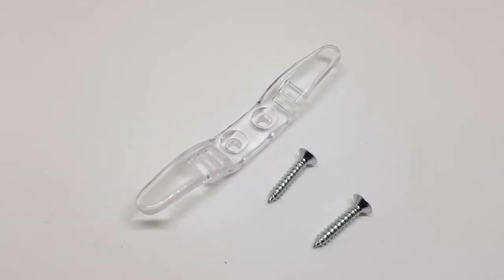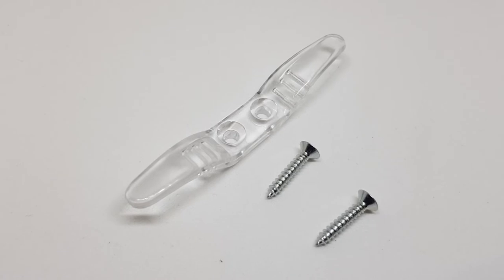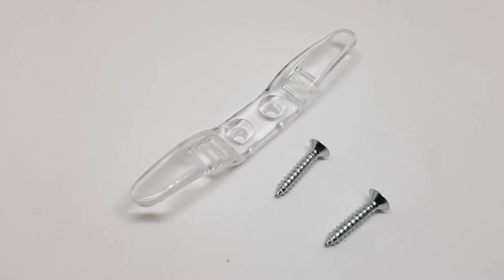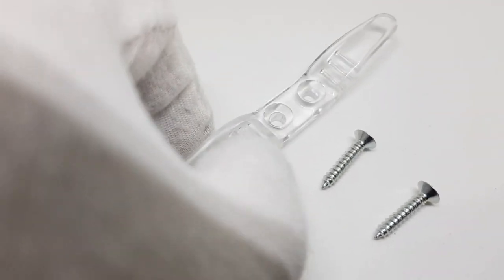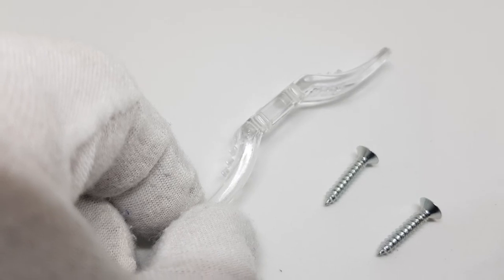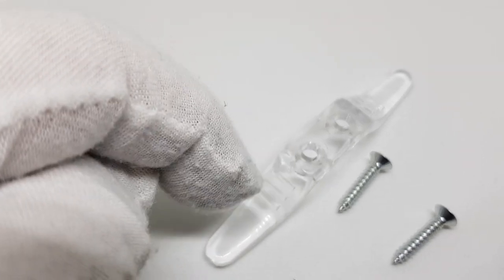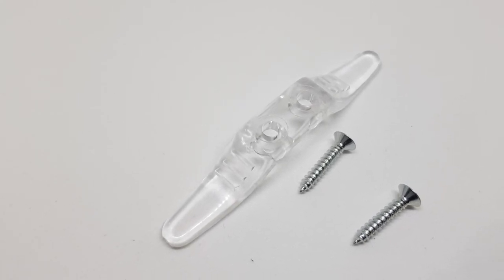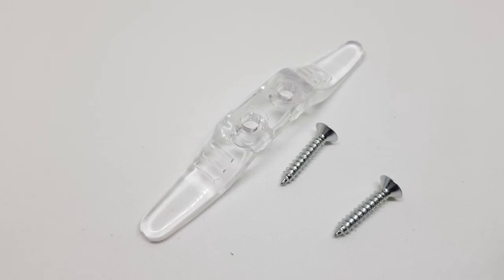Roman And Venetian Blind Cord Wall Cleat Tensioner Child Safety Device